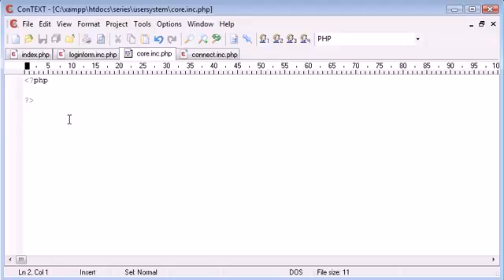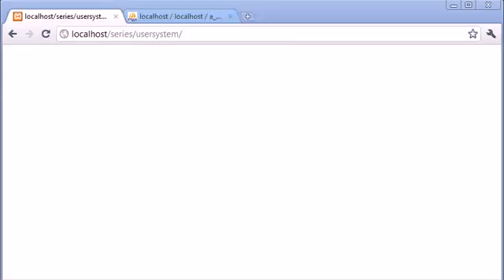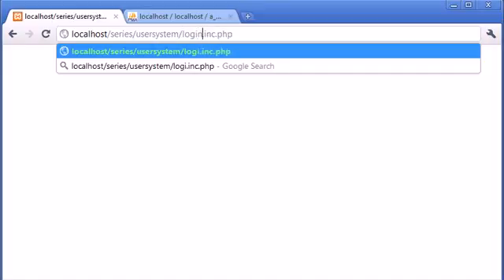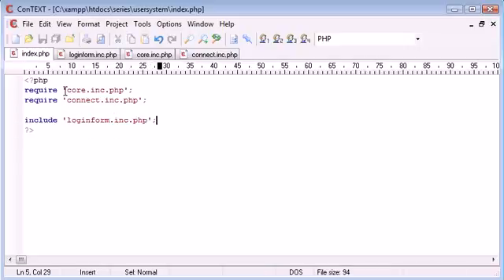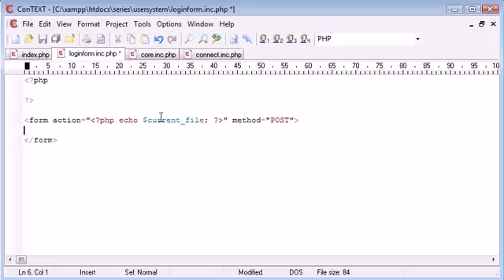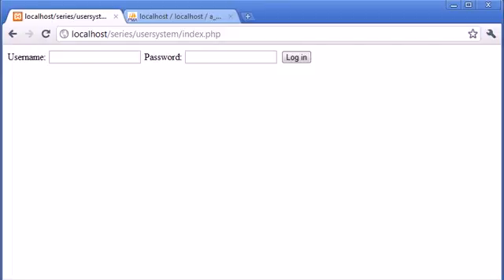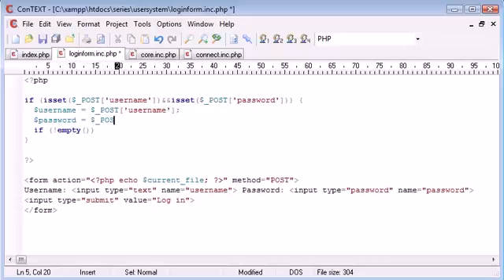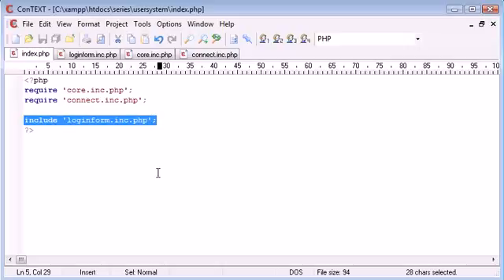Beginner PHP Tutorial 137 Logging the User In Part 2 YouTube